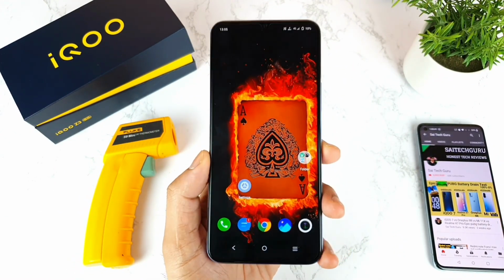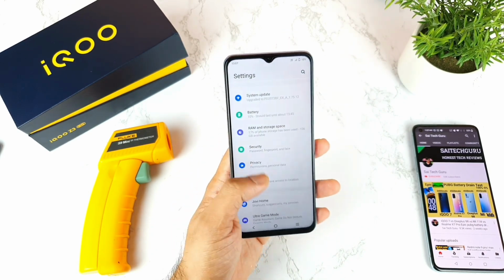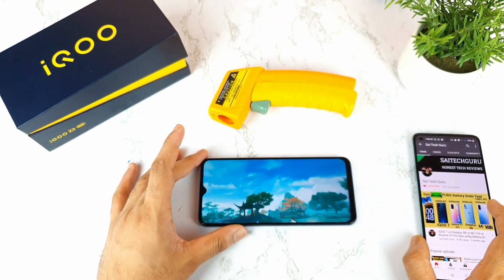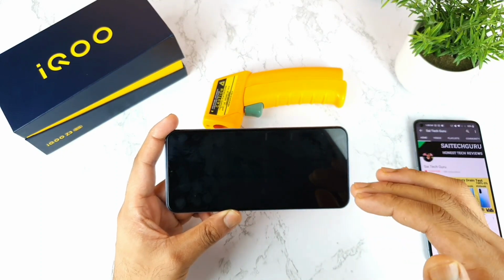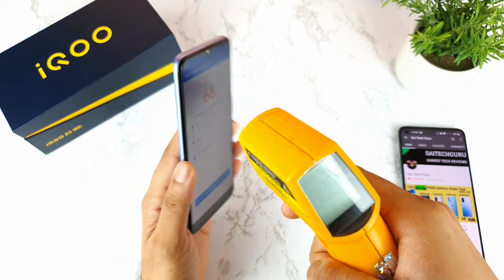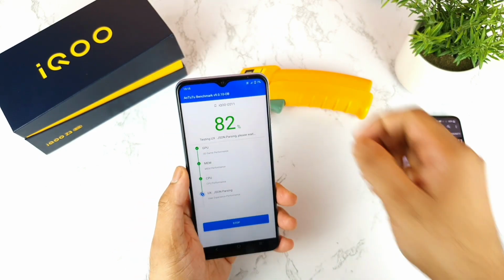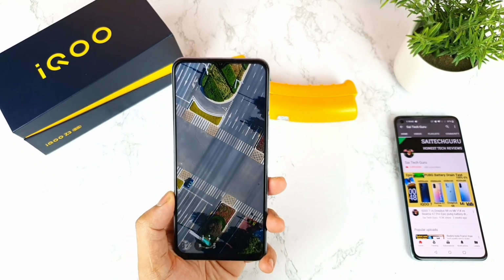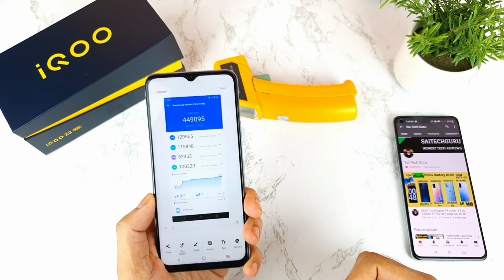iQOO Z3 Antutu Test below 10% battery True Monster [unstoppable performance]🔥🔥🔥